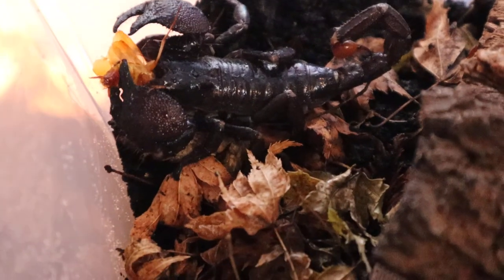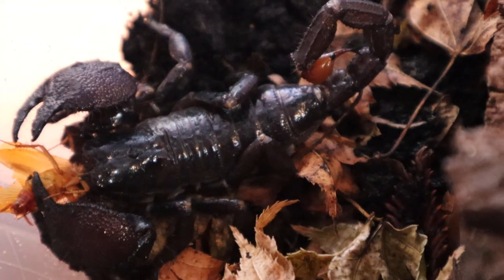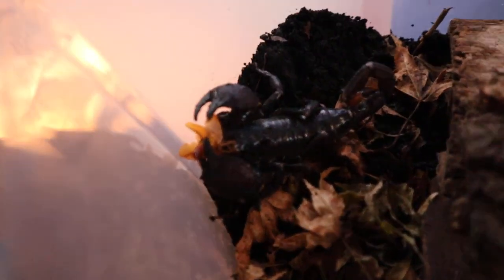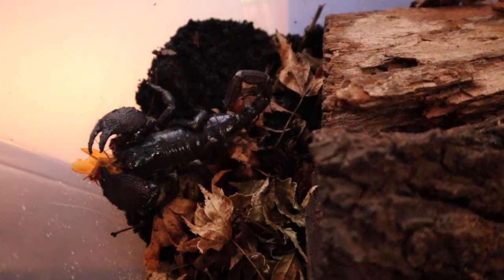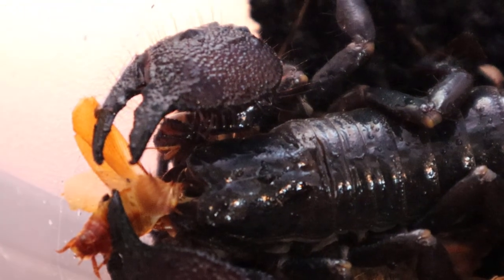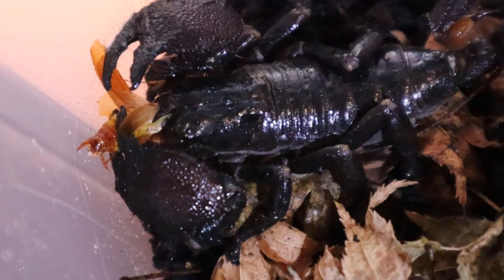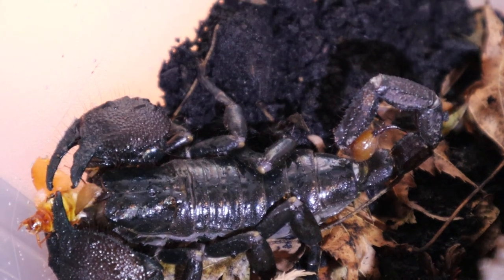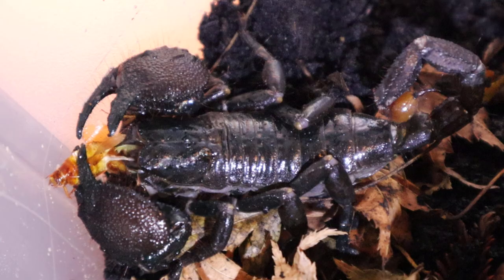New Emperor Scorpions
I finally got the emperor scorpions that have been on my wish list for the longest time.